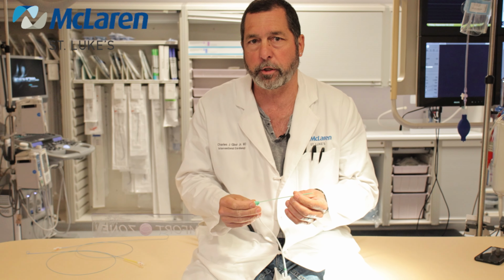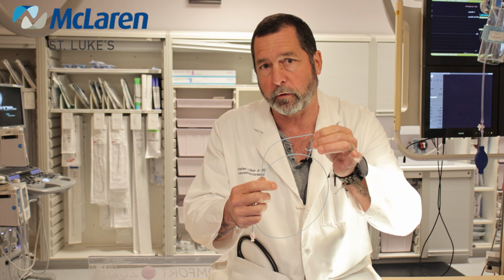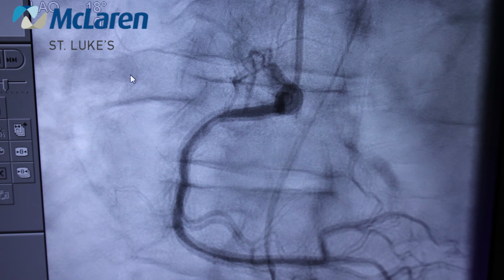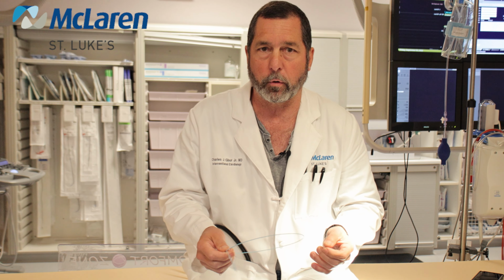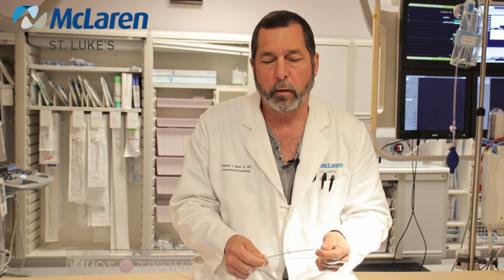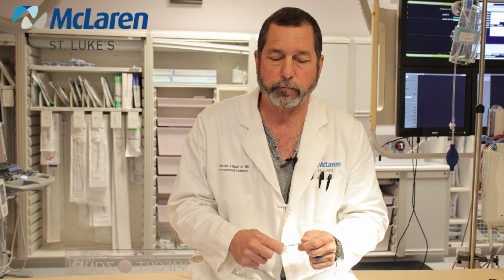Heart Catheterization Procedure - Dr. Charles Gbur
What to Expect from your Heart Catheterization Procedure with Dr. Charles Gbur

In this video, Dr. Charles Gbur explains your entire heart catheterization procedure, including what to expect from surgery, a detailed explanation of your surgical procedure, pre-op care instructions, and post-op care instructions.